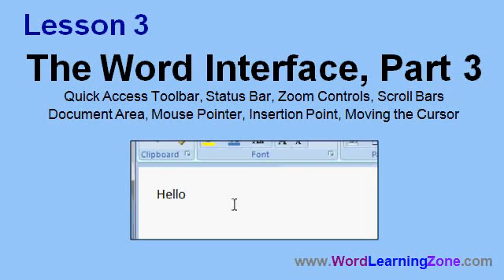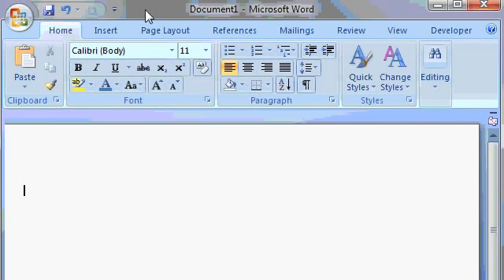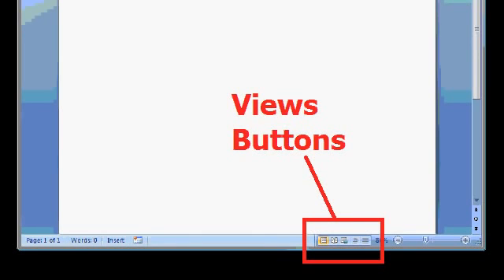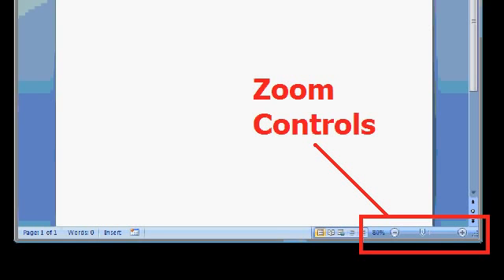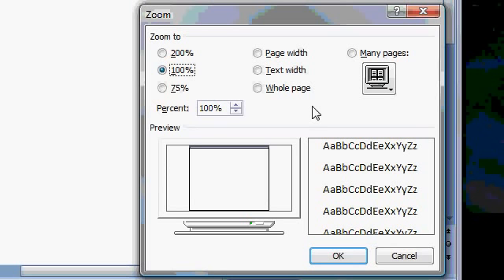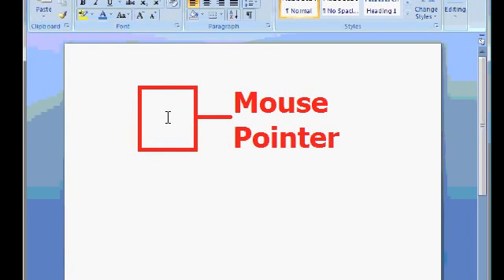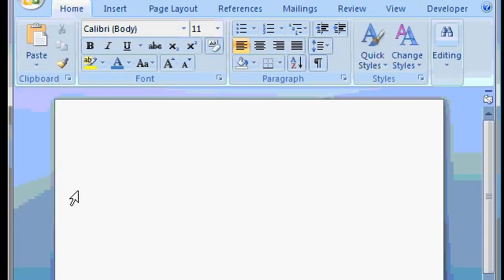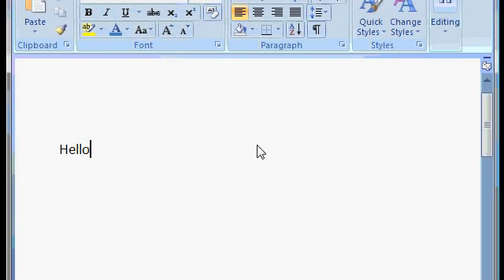Microsoft Word 2007 Tutorial part 03 of 13 Word Interface 3